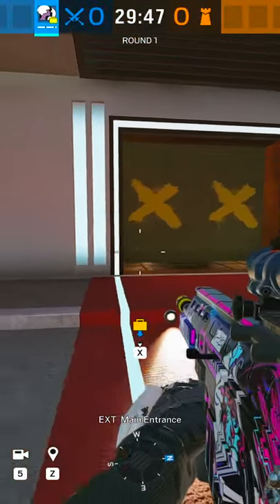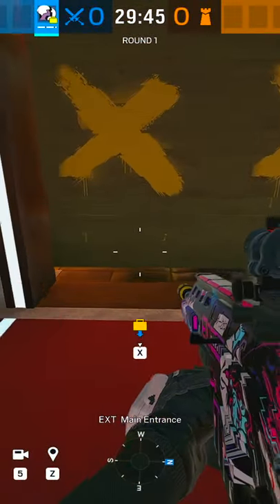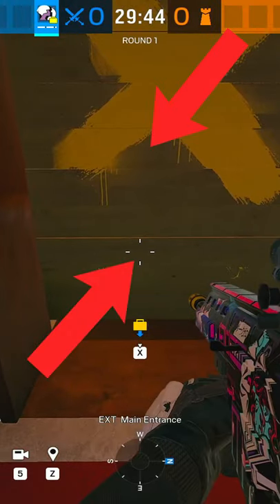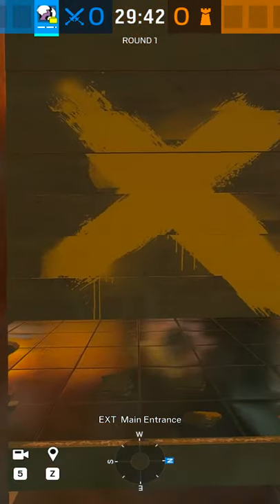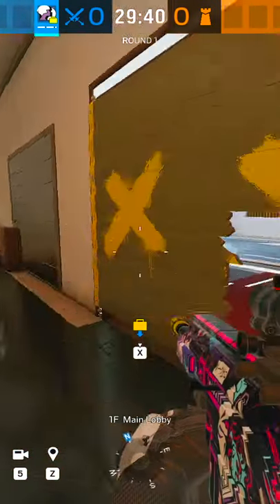Silently Break Through Barricades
Sub for more quick Rainbow 6 tips!